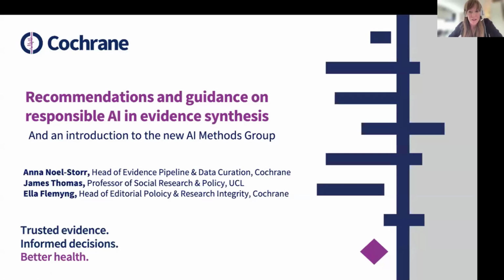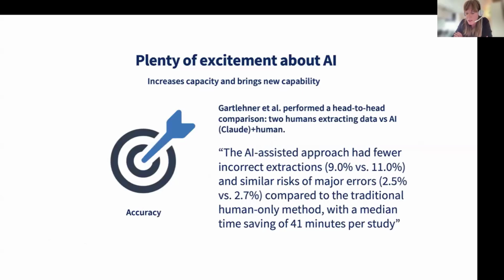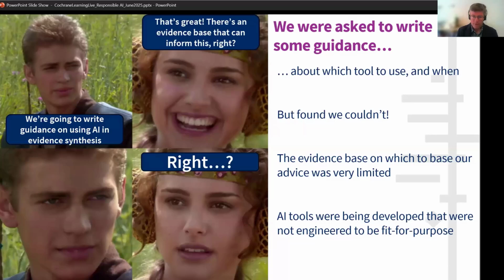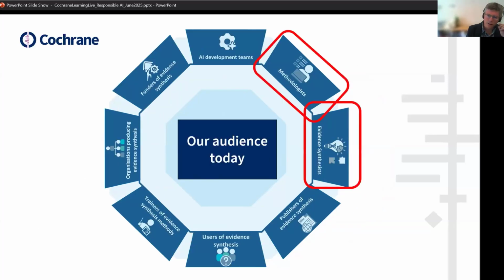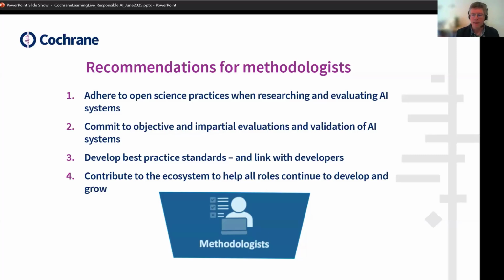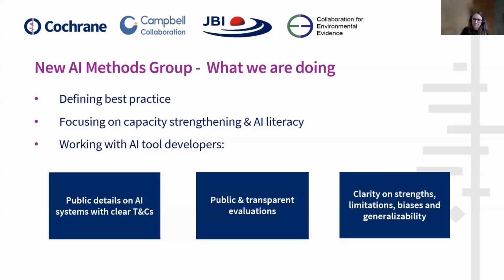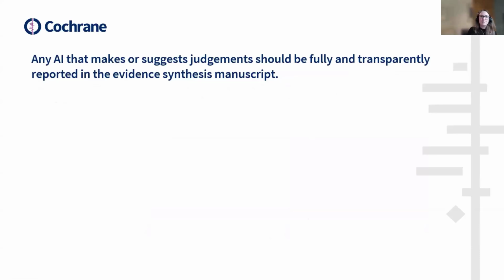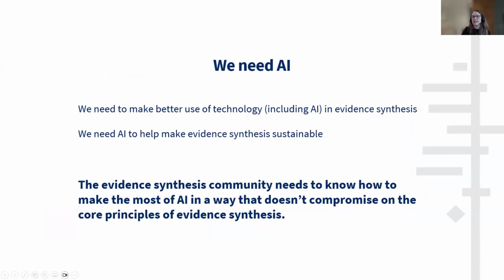Part 1: Presentation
This is the first part of a Cochrane Learning Live webinar on "Recommendations and guidance on responsible AI in evidence synthesis."